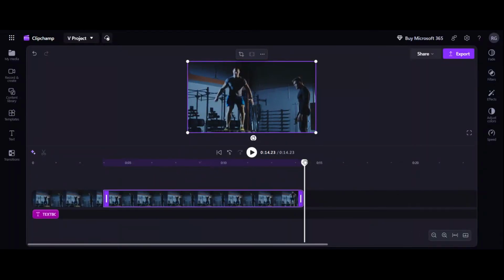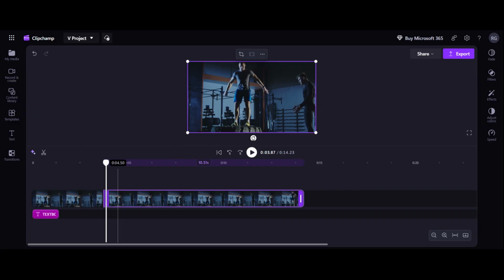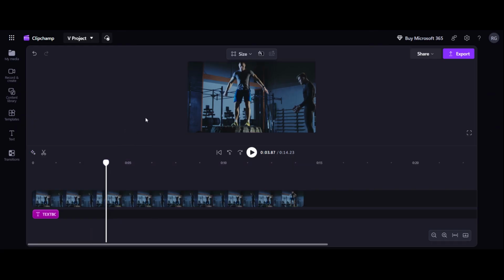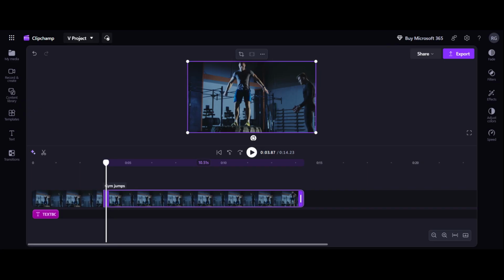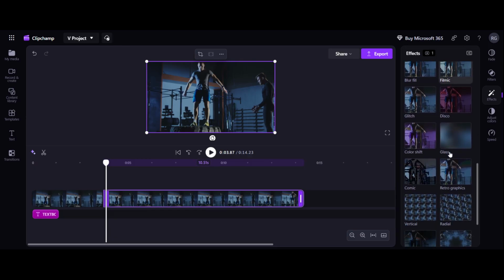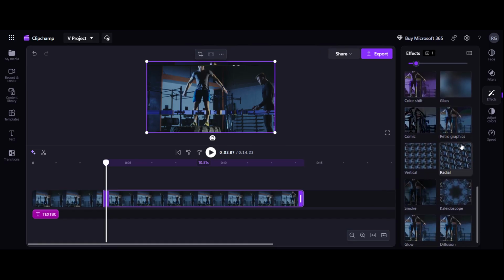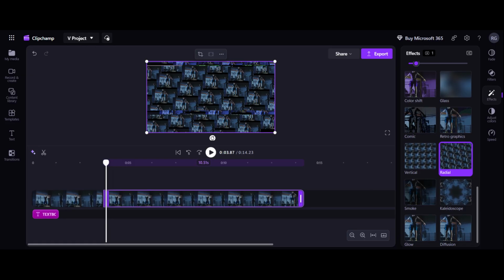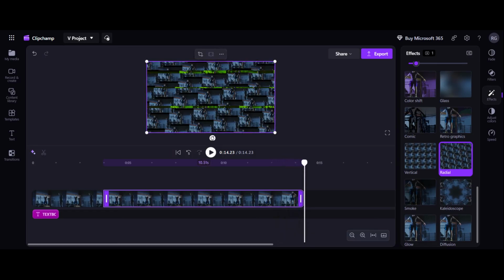How To Combine Effects In Clipchamp (2026 Easy Guide)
Learn how to combine multiple effects in Clipchamp to create layered, professional-looking videos. This step-by-step tutorial shows you how to stack effects and adjust sliders for the perfect result.

Timestamps:
0:00 Introduction
0:28 Open your Clipchamp project
0:52 Select your clip in the timeline
1:15 Go to the Effects panel
1:40 Add your first effect and adjust sliders
2:20 Add a second effect and customize it
2:55 Tips for balancing multiple effects